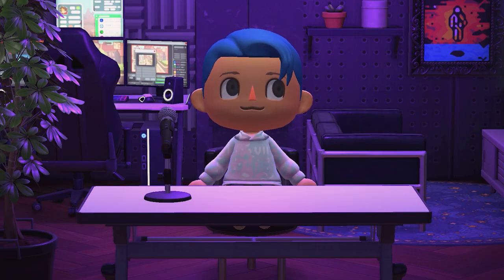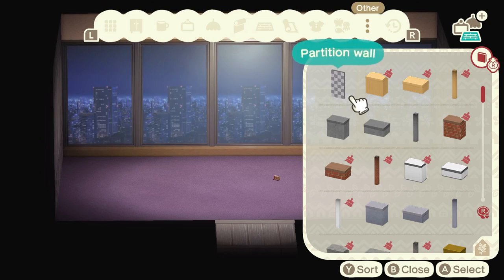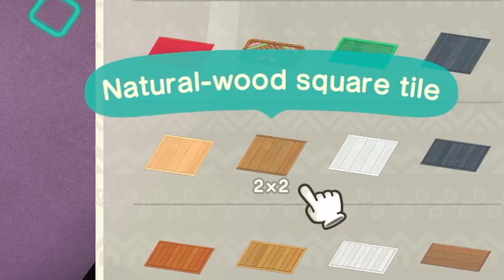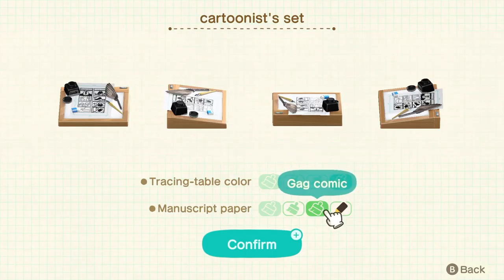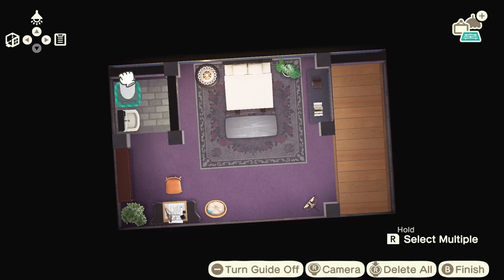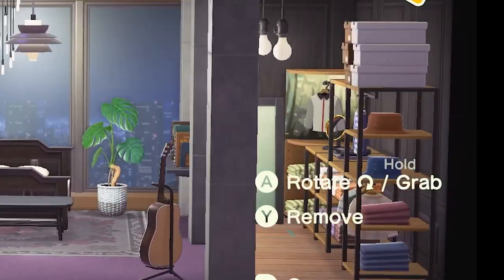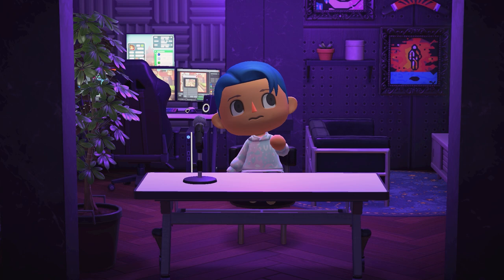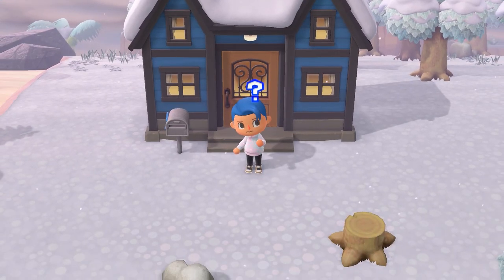I designed a walk-in closet in Animal Crossing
In this video, I show how to design a master bedroom with a walk-in closet and bathroom in your house in Animal Crossing New Horizons. I hope you enjoy!